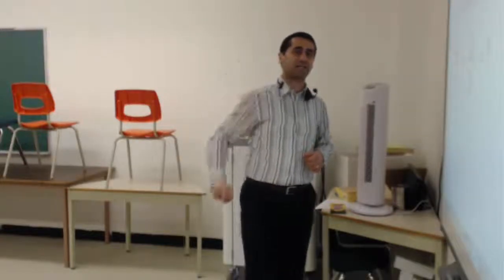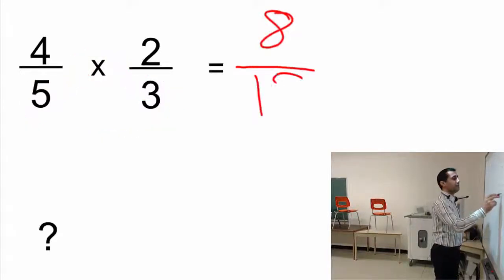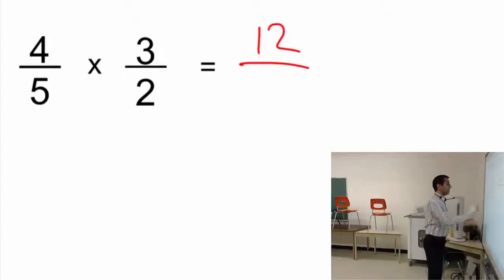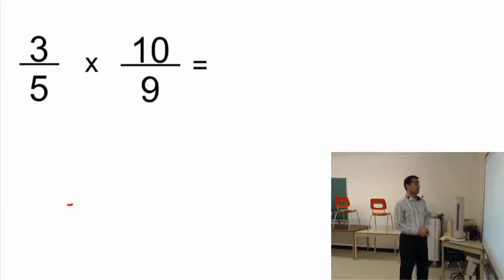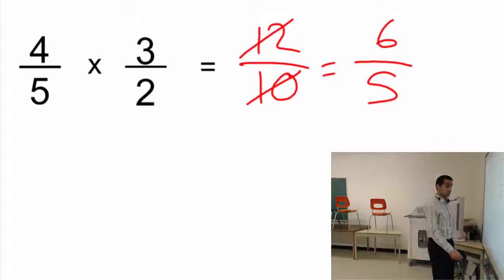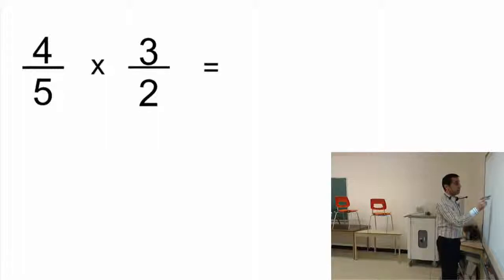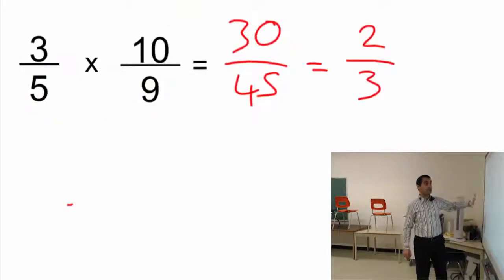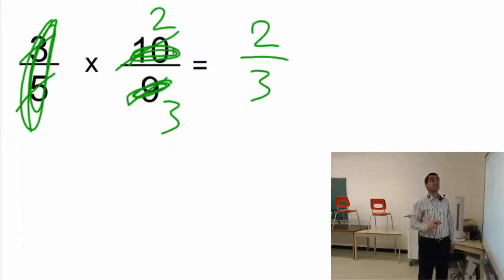How to multiply two fractions